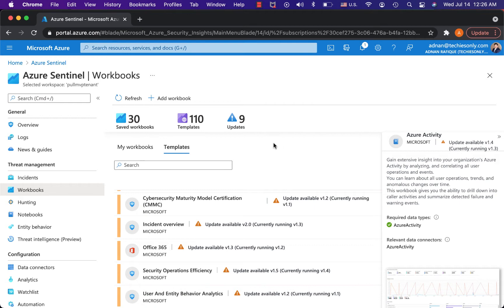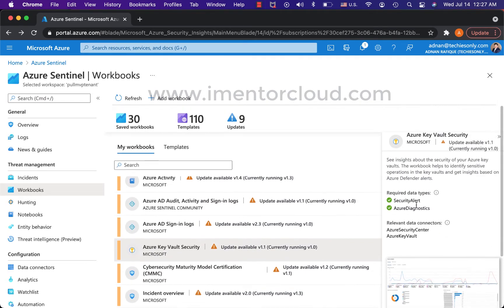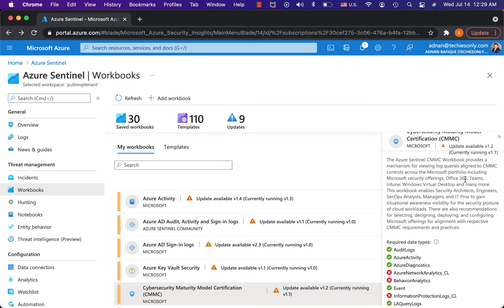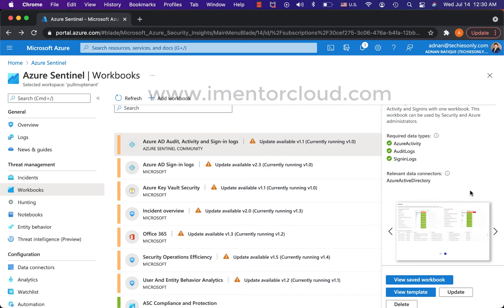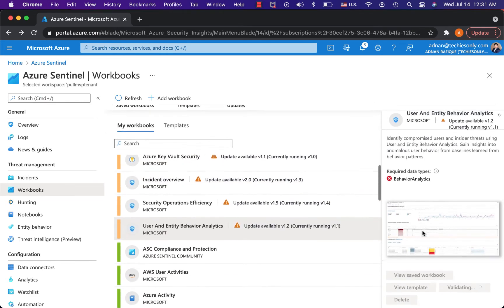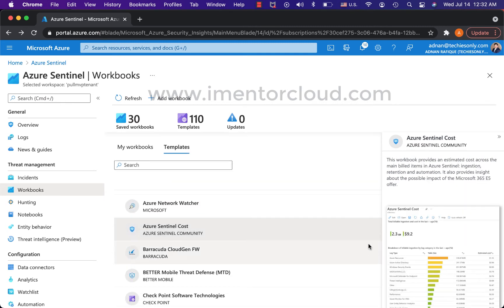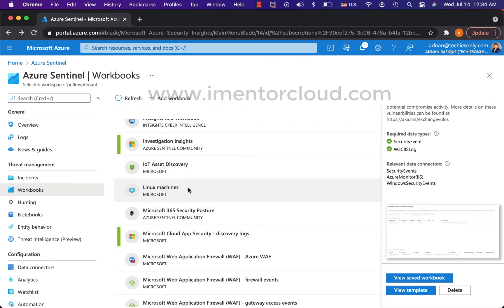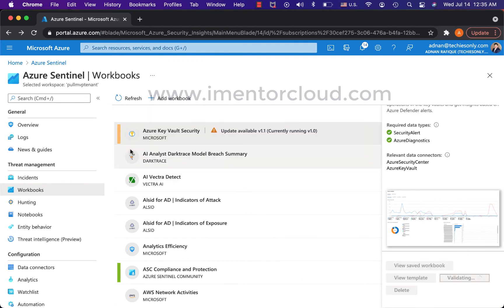Microsoft Azure Sentinel Training For Beginners | Sentinel Workbooks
Microsoft Azure Sentinel is a scalable, cloud-native, security information event management (SIEM) and security orchestration automated response (SOAR) solution. ... Collect data at cloud scale across all users, devices, applications, and infrastructure, both on-premises and in multiple clouds.

In this video series (many videos to come) we will learn how to to setup Sentinel all they way to threat hunting and much more.

This is your ultimate guide for a career in Cloud Computing and Cyber Security.